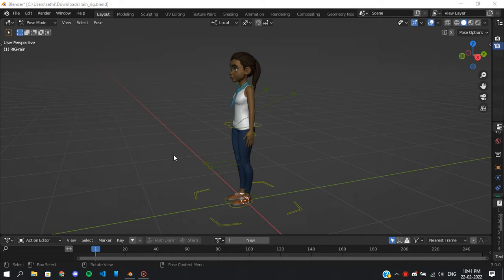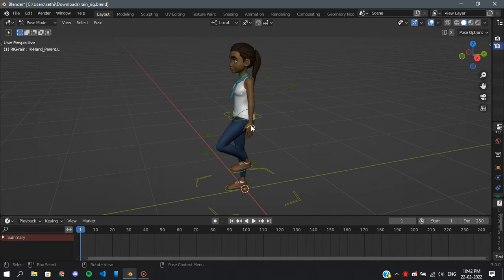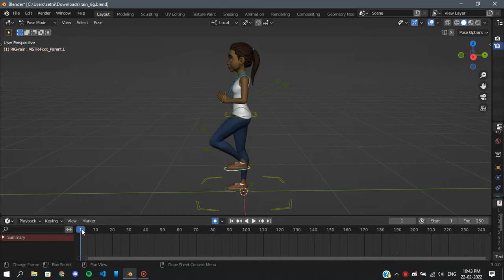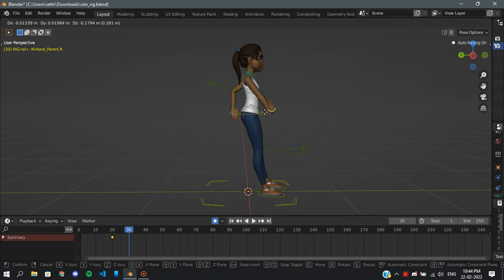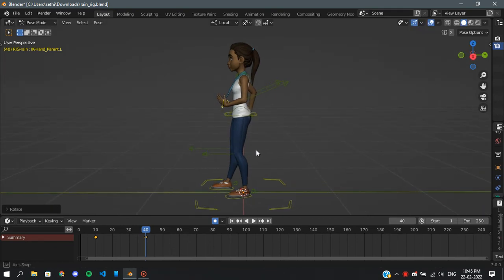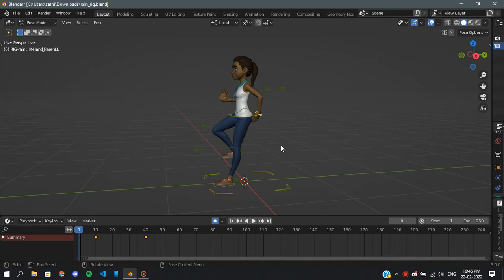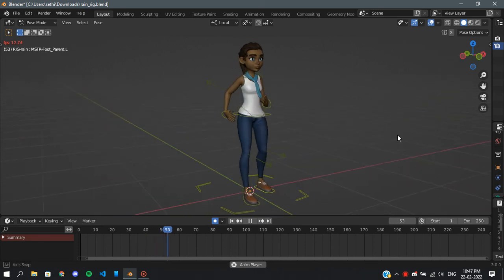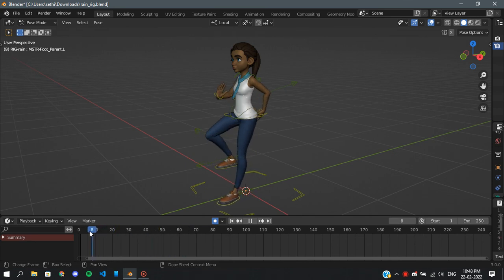Blender: Project 05 A walking Animation | Saatvik Sethi